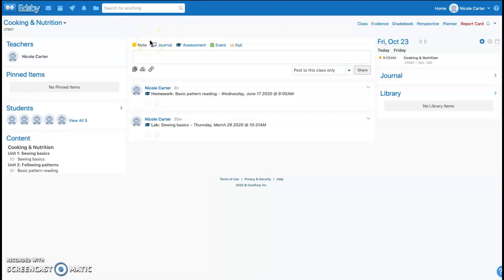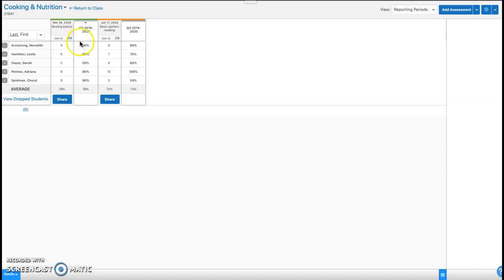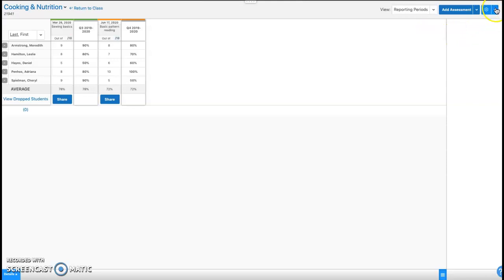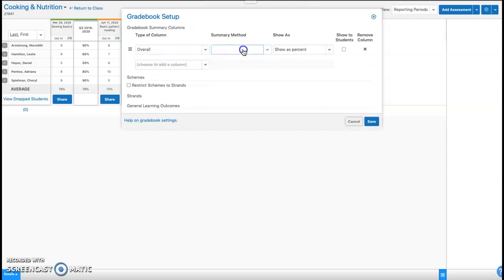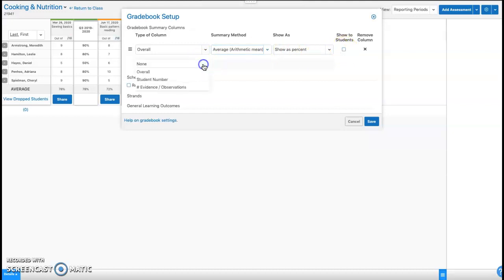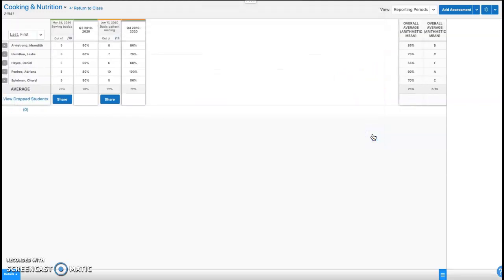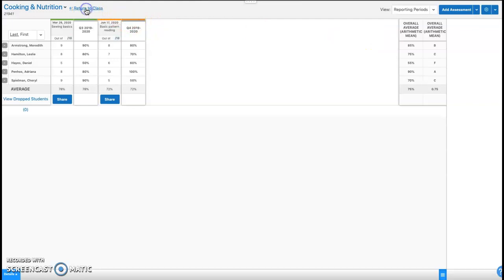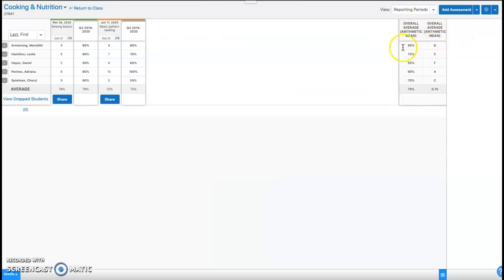Customize Gradebook view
How to set up your gradebook to show Average Percentage and Lettergrade columns